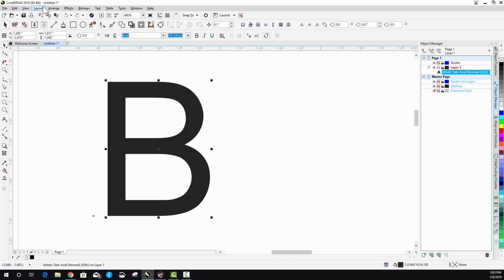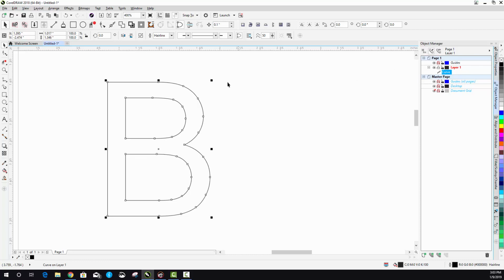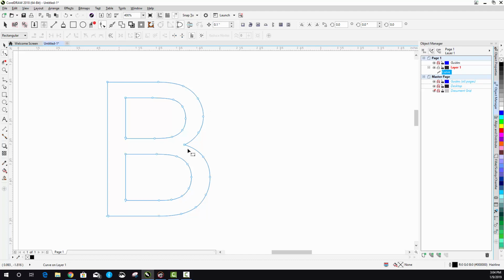CorelDraw - Making a certain node your starting node